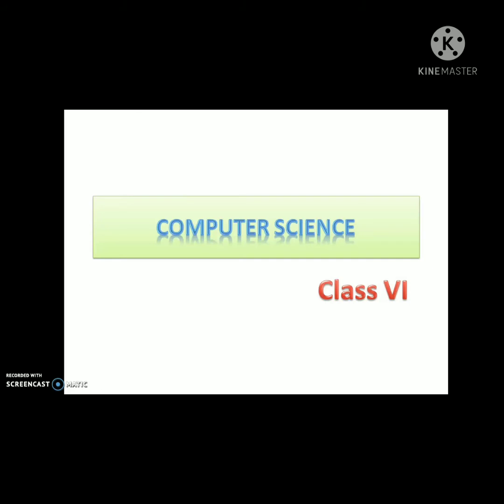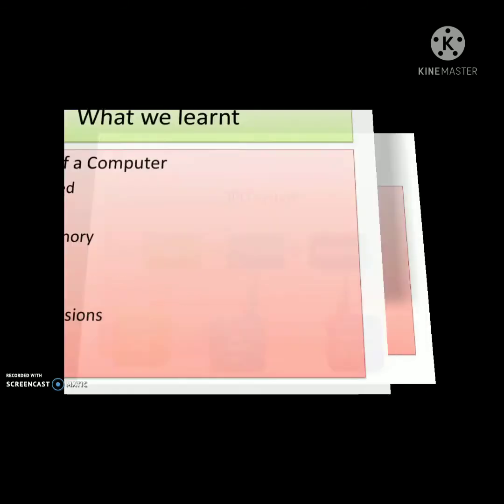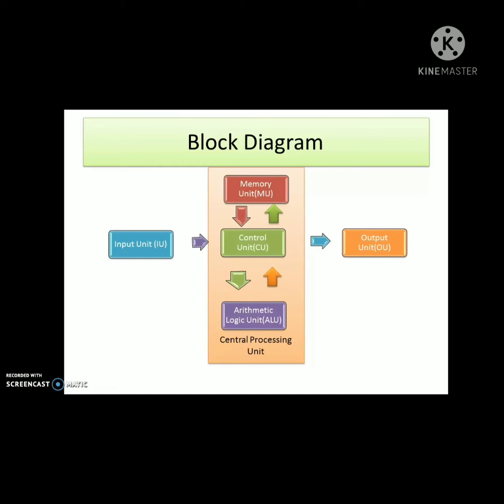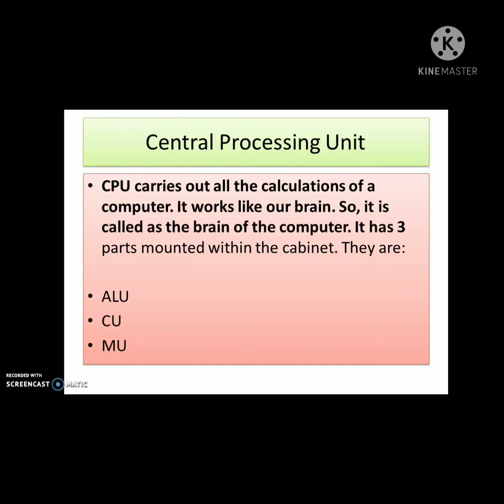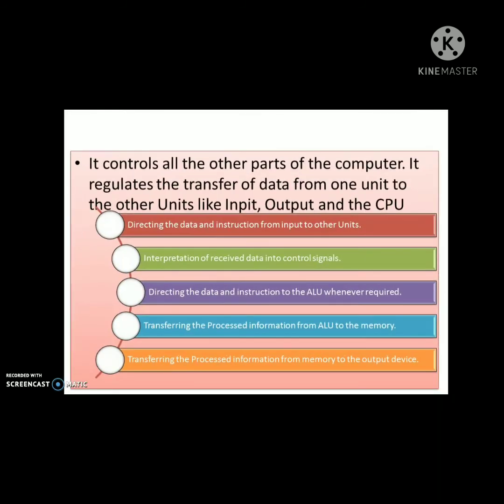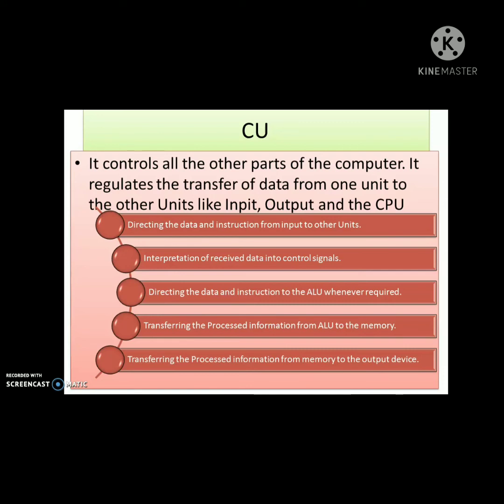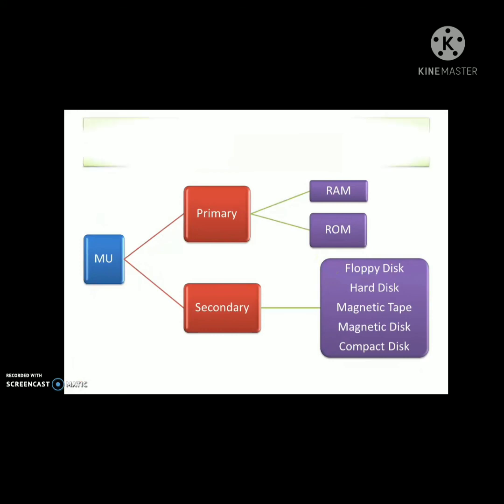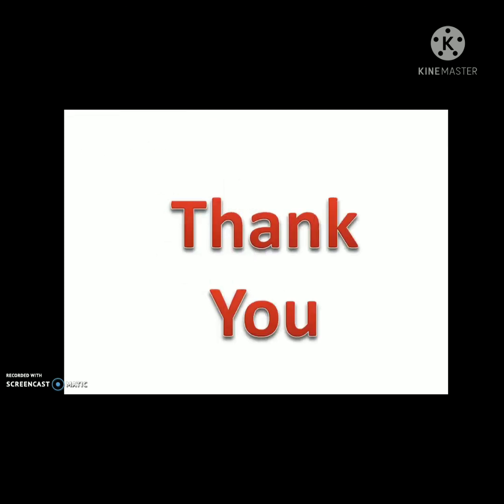Introduction to computer based on Class VI textbook.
Dear Students,

The Video lessons which we discuss in our classes are uploading here as well to make use of these for further reference.